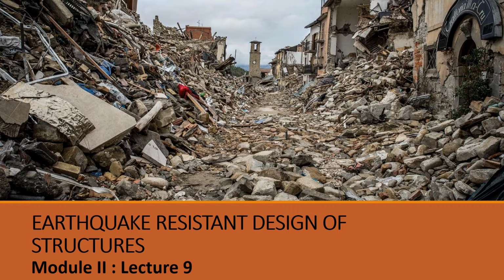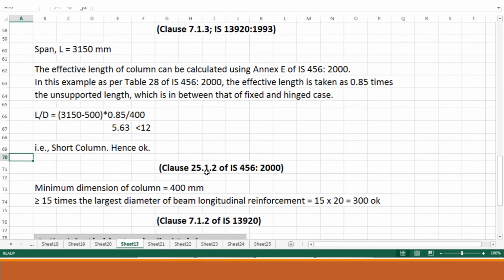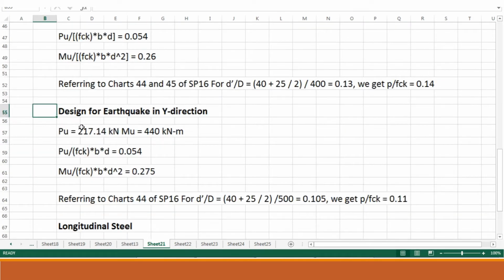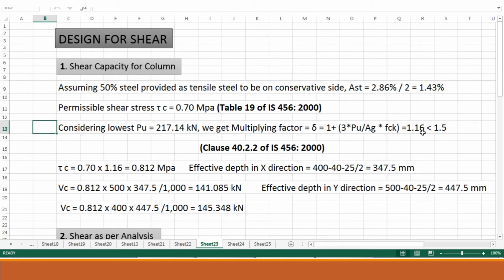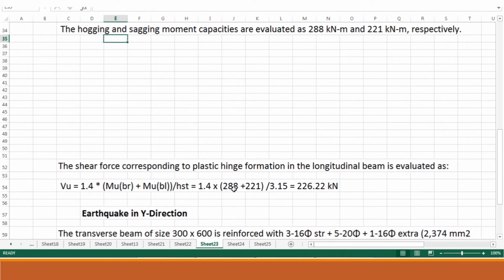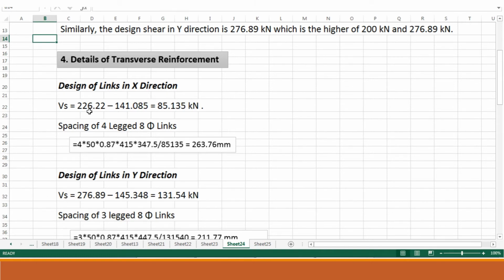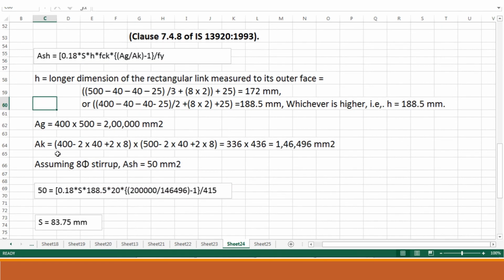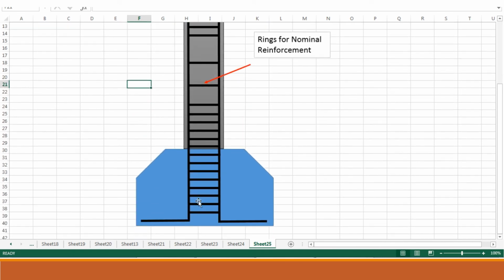Earthquake Resistant Design of Structures Module 2 Lecture 9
Earthquake Resistant Design of Structures Module 2 Lecture 9 Design Columns Ductile Detailing IS 13920